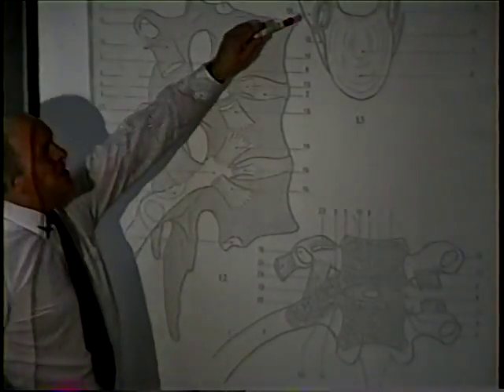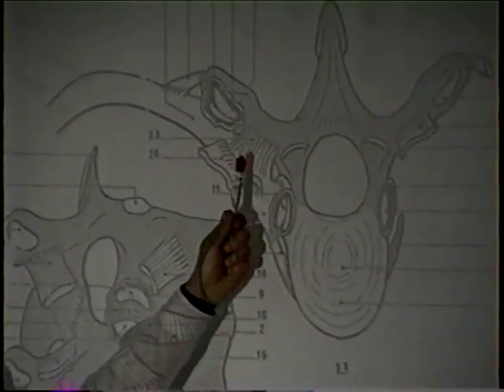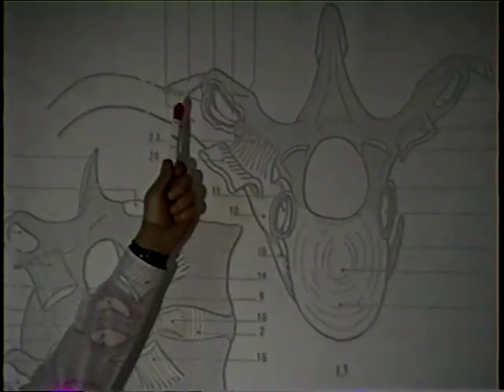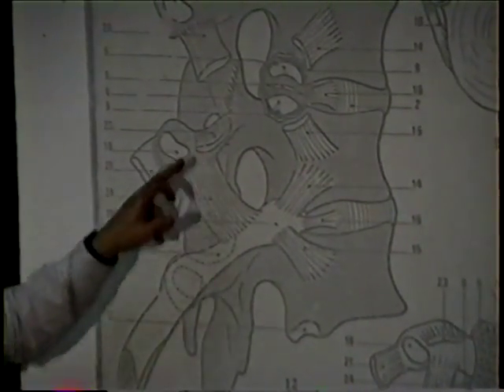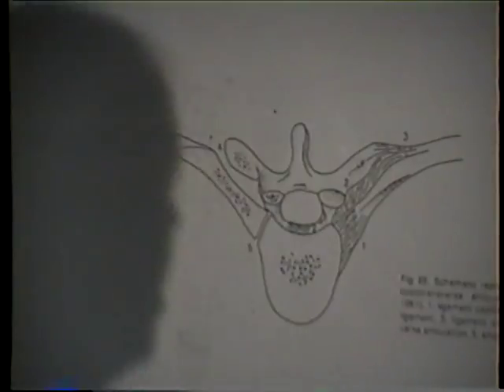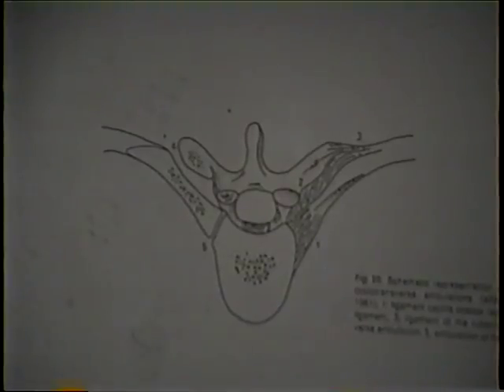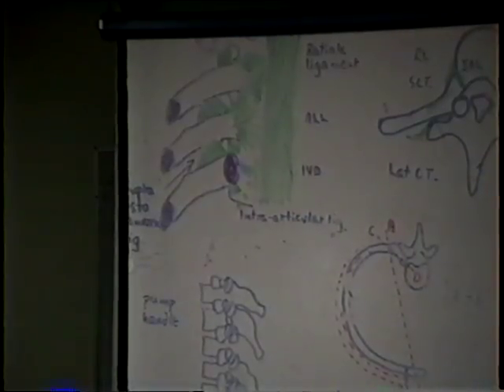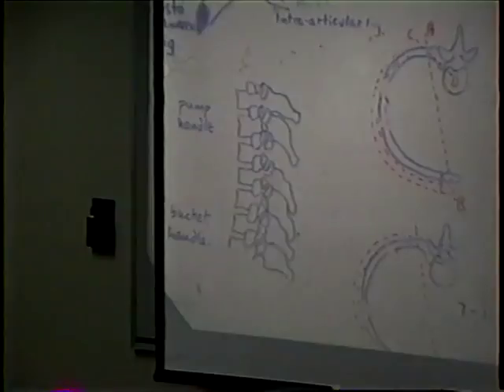137VTS 01 1